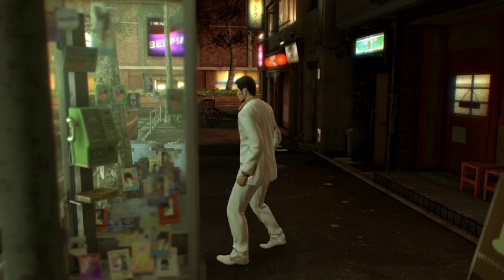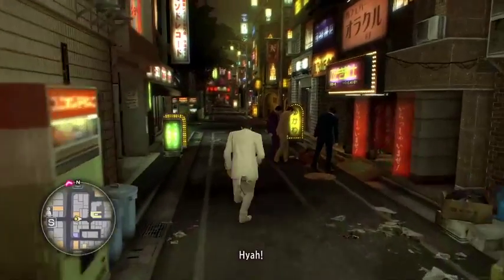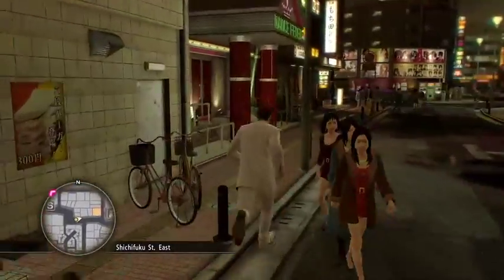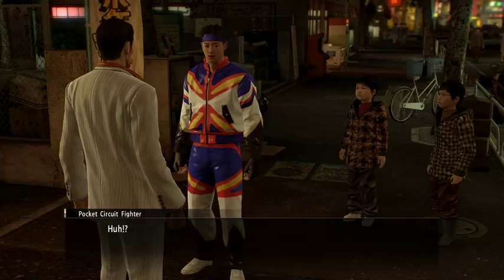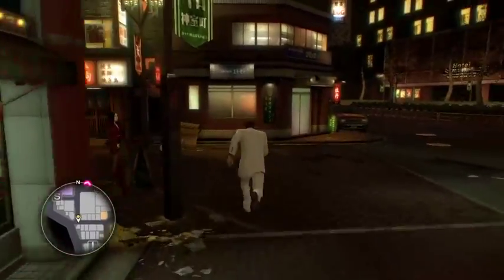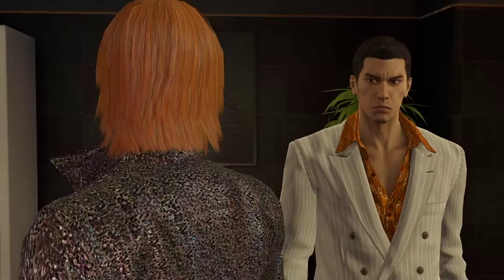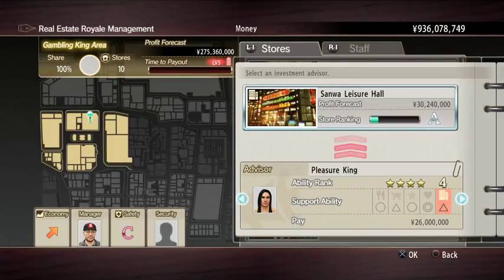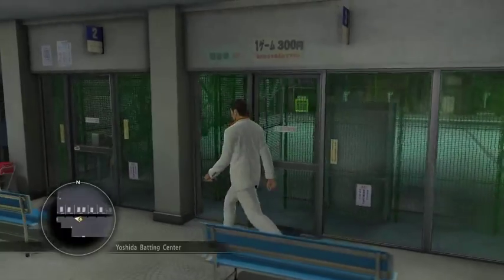Yakuza 0 Legend Playthrough Part 5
Just some of the media king stuff